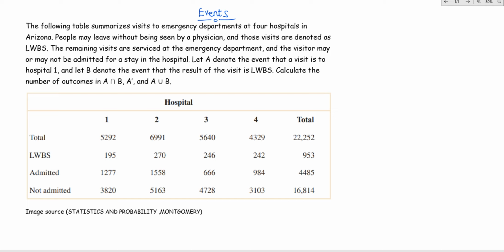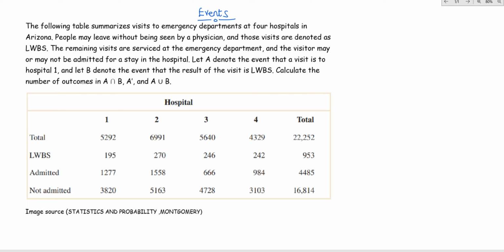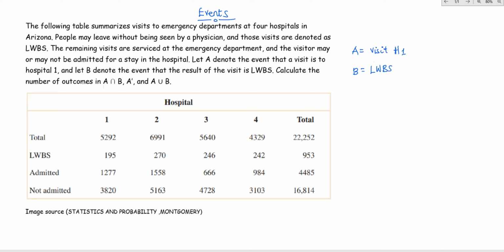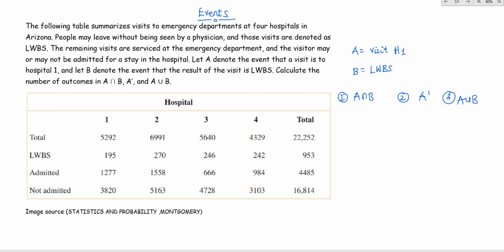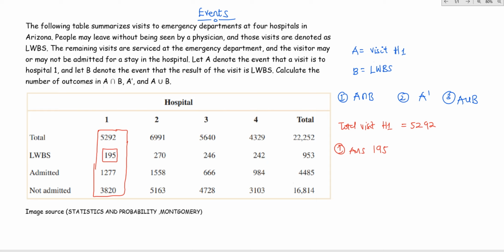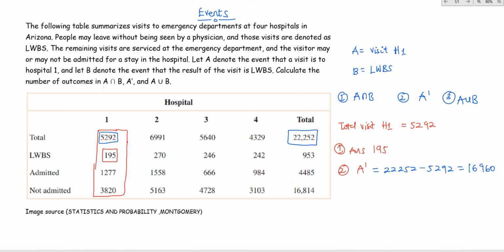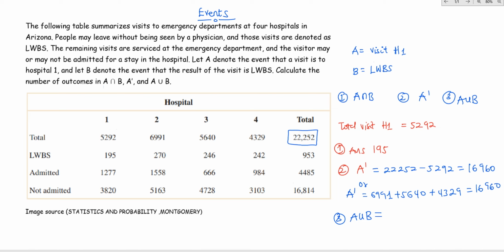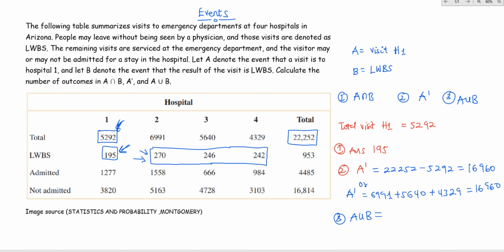Events of a sample space Solved example